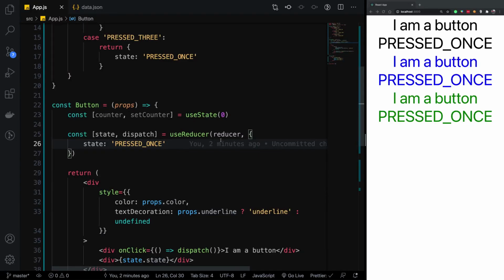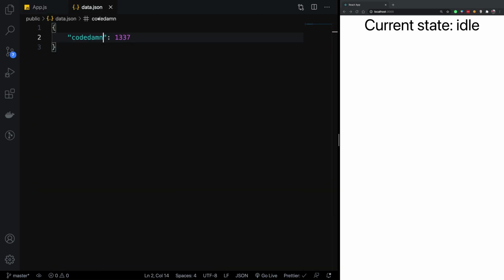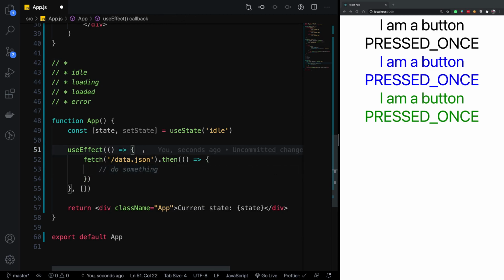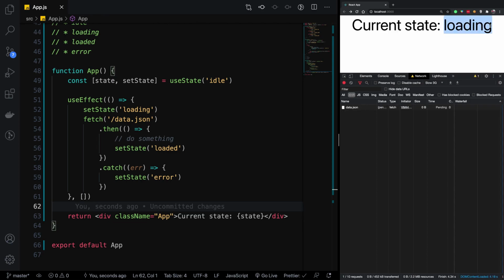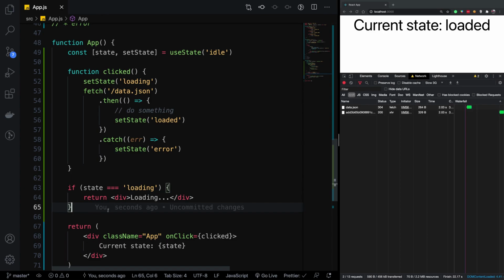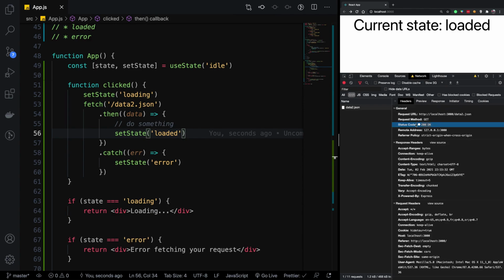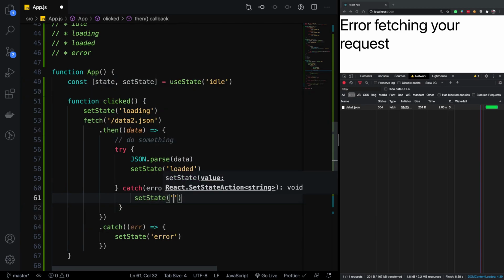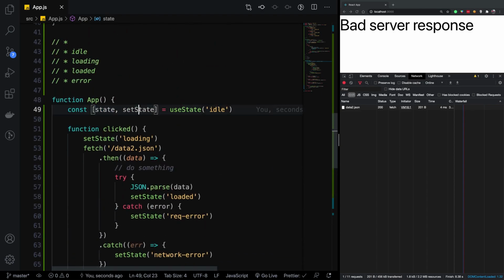Build a State Machine in ReactJS | Example Tutorial #4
In this tutorial, you will learn how to build a state machine in ReactJS. We will walk you through the process of creating a simple state machine and implementing it in a React component. You will also learn about the benefits of using state machines in your React projects and how they can make your code more scalable and maintainable.